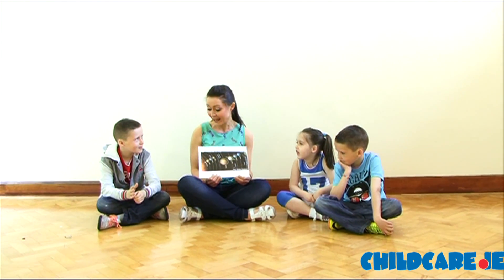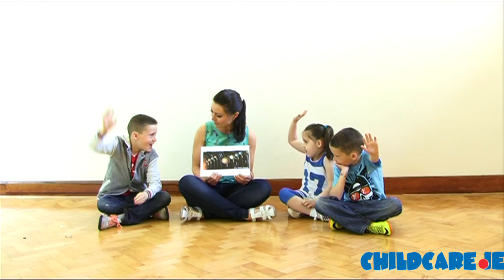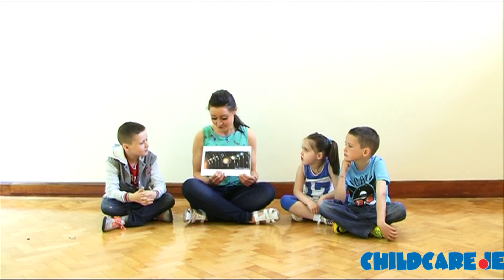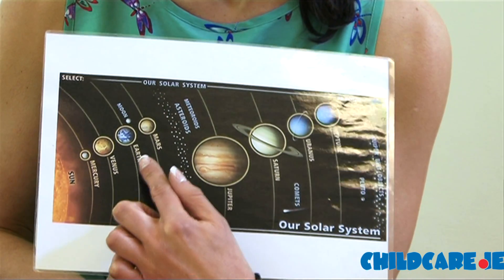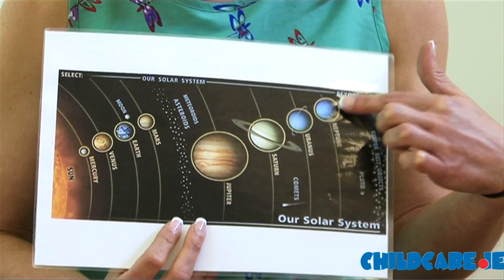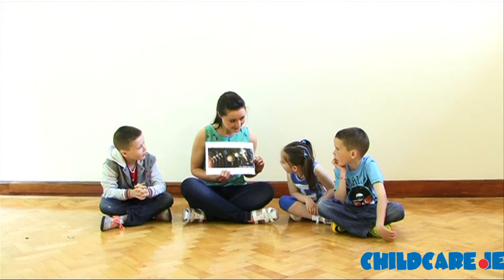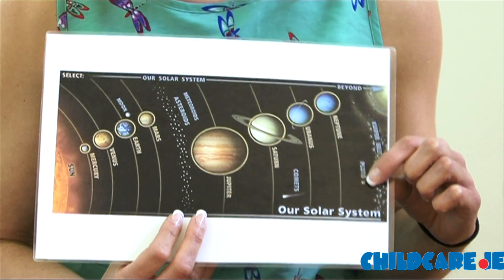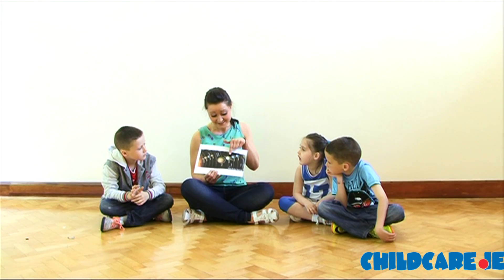Creative teaching. The Solar System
Childcare.ie brings you pre-school education expert Sinead Hamill,showing how to explain the structure of the solar system to children.